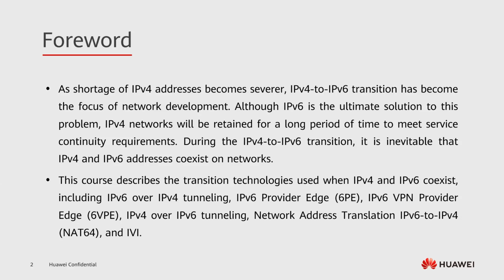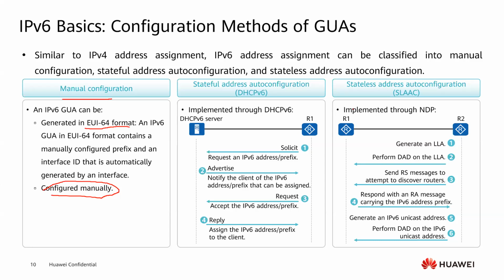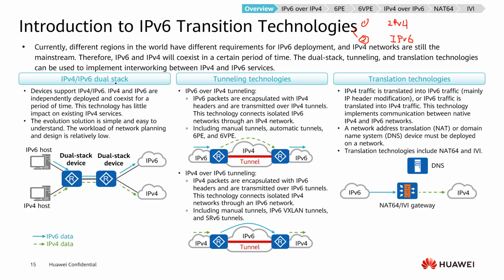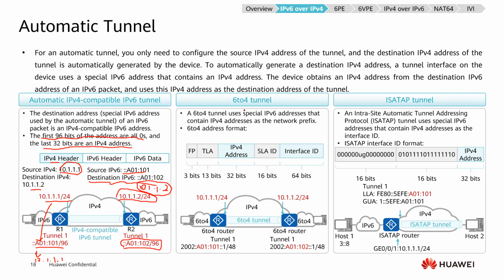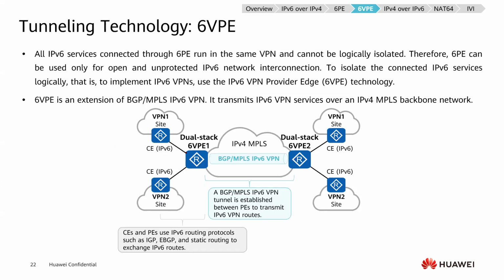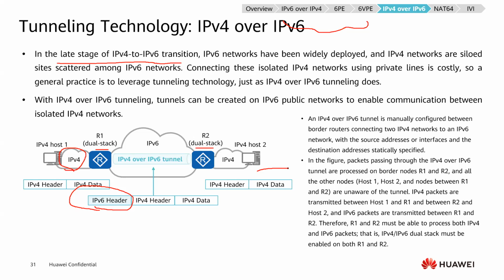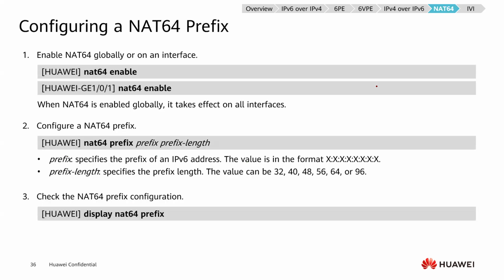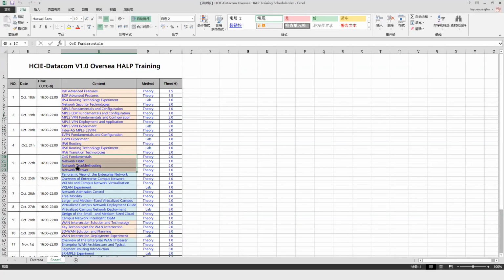【20211021】11 IPv6 Transition Technologies